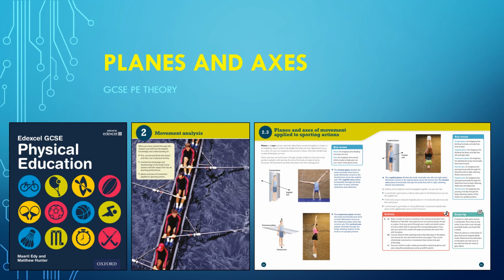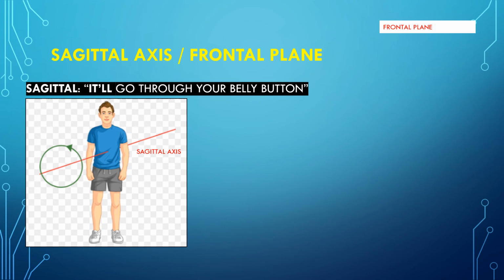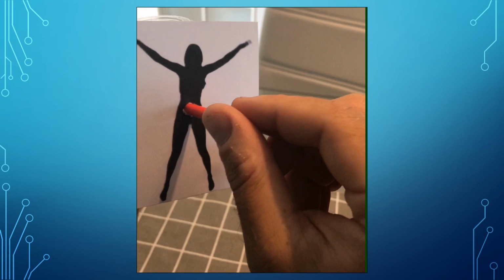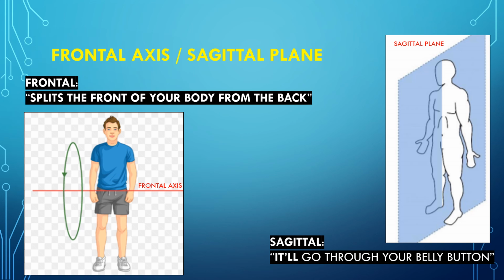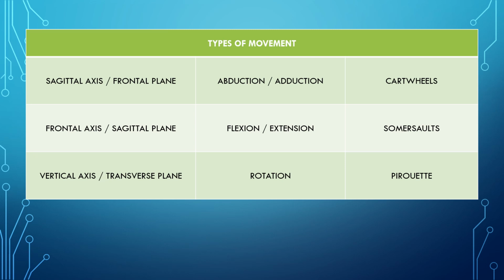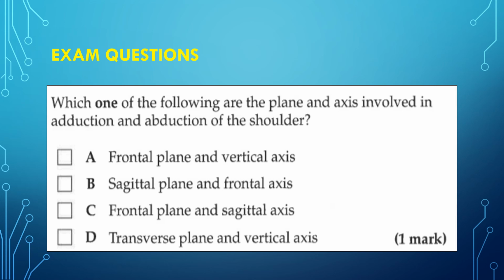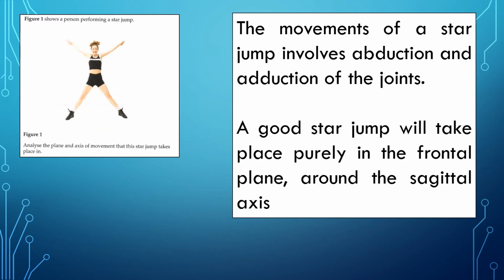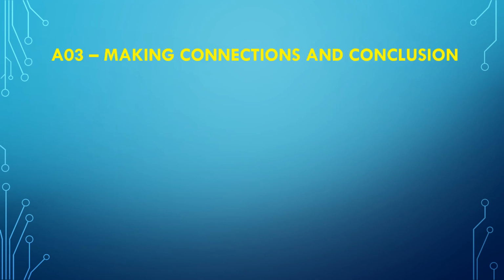GCSE PE - Planes and Axes (Edexcel)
This video goes through planes and axes, part of Chapter 2 in the Edexcel GCSE PE specification. I do my best to explain the movements involved and go through the type of questions you may be faced with in an exam